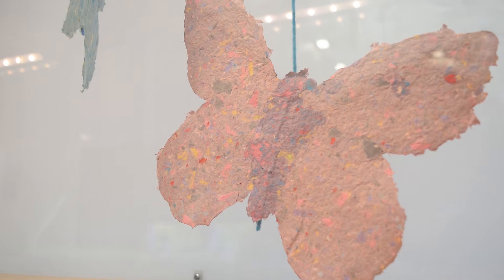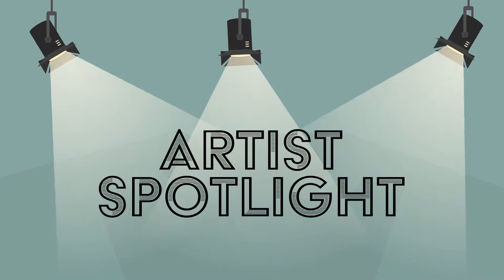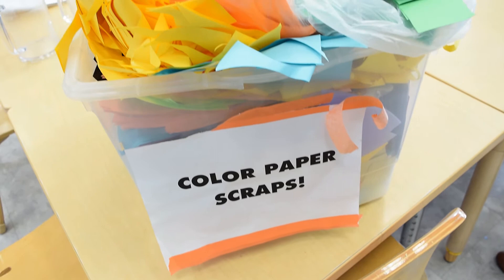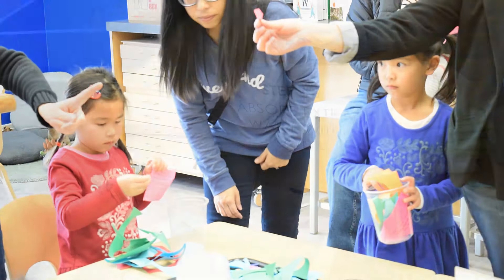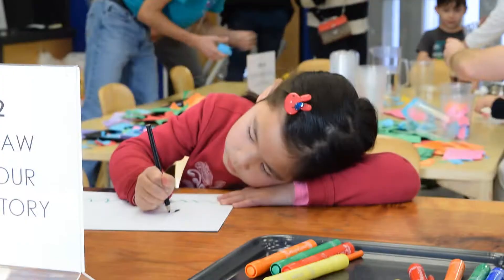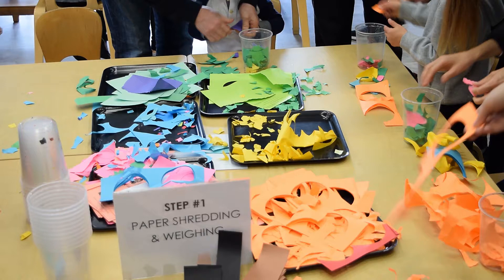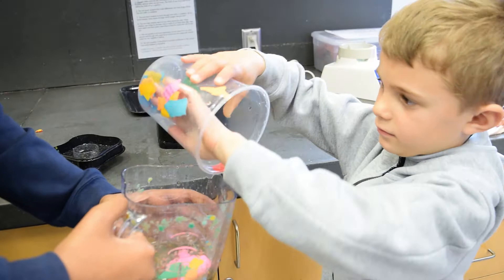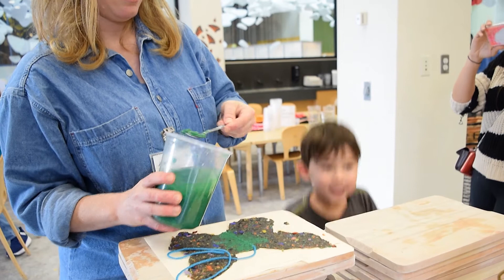Artist Spotlight - Julia Goodman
Julia Goodman is a visiting artist to Children's Discovery Museum of San Jose's LeRoy Neiman Art Studio.